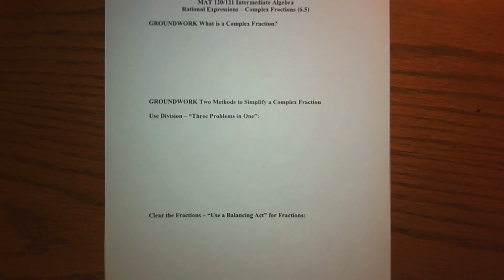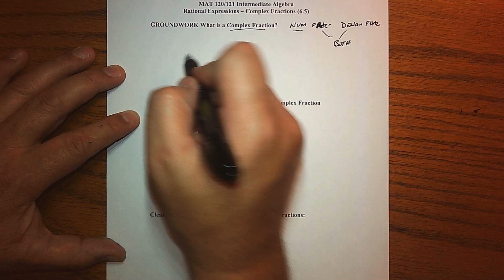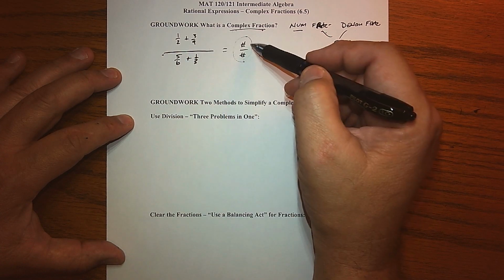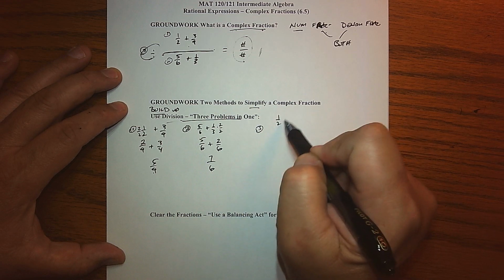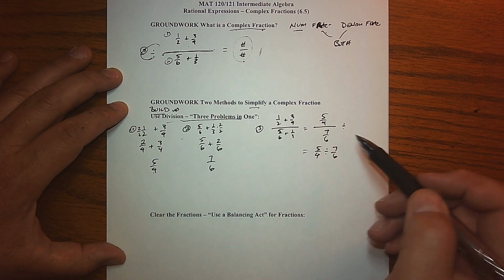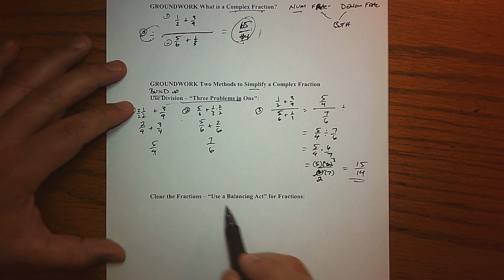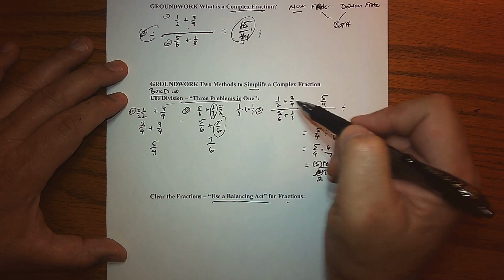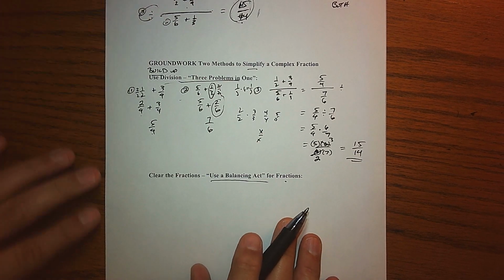MAT 121 Section65 Complex Fraction Intro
Created for my Intermediate Algebra classes at GCC